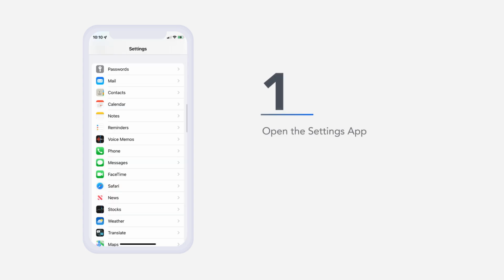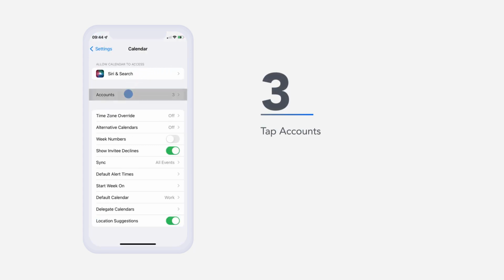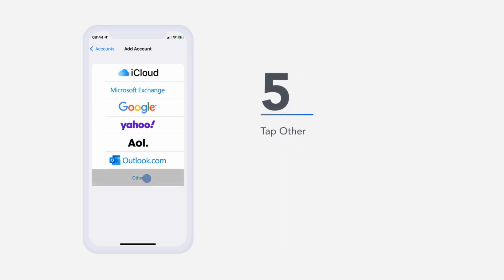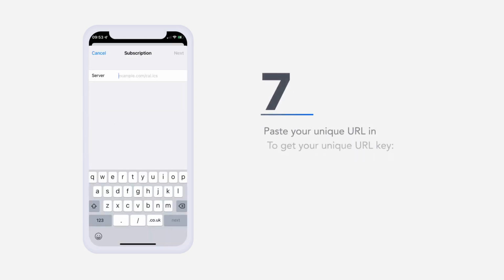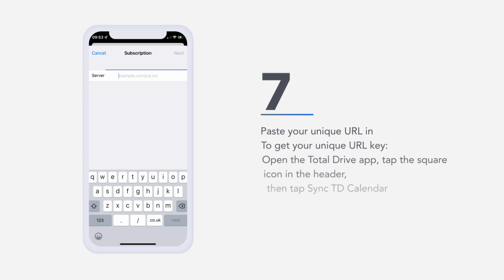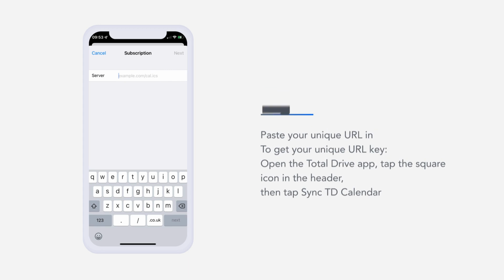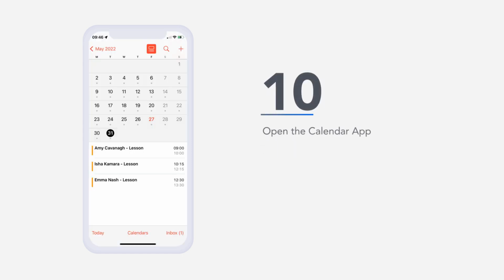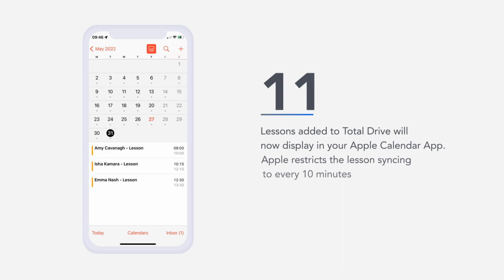How to Sync Total Drive to Apple Calendar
A guide to synchronise the Total Drive Calendar. Step-by-step help for driving instructors on synchronising their Total Drive Calendar to Apple Calendar.